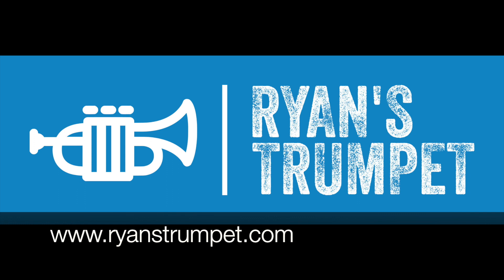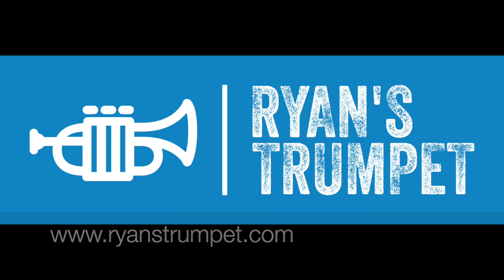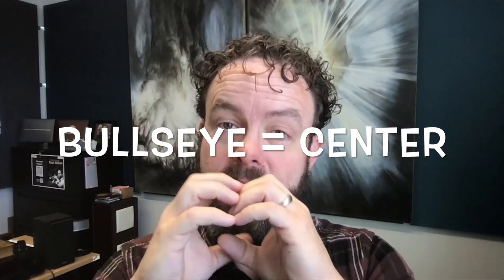Ep. 2 Center: Finding the Five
"In this second episode of Ryan's Trumpet, I share some tried and true doors into experiencing what it sounds and feels like to play in the center of the horn.

Finding Center may well be the most important fundamental in trumpet playing. It's a key to unlocking flexibility, range, and healthy embouchure development.

Ryan's Trumpet is a recurring series that shares ideas and practices that have been extremely helpful to Ryan as a trumpeter, musician, composer, improviser, and teacher.

Have some questions about this episode? About the trumpet? Music? Performance? Jazz? Composing?

If your question captures Ryan's imagination, you just might get a free lesson and have an episode dedicated to you!

Ryan Nielsen is the trumpeter in the Kobie Watkins Grouptet.Their first album, "Movement," received international acclaim and was selected by Howard Reich (former member, Pulitzer Jury) as one of the 10 best albums of 2018.

Ryan has recorded and performed with Ra Kalam Bob Moses and the Summit Brass. In 2021, he was an adjudicator for the preliminary rounds of the Carmine Caruso Jazz Trumpet Competition, "The world's most prestigious competition for jazz trumpet." He has performed as lead and solo trumpet with Delfeayo Marsalis's Uptown Jazz Orchestra, and received the Doc Severinsen Award for Outstanding Classical and Jazz Trumpet.

Ryan co-authored "The Classroom Guide to Jazz Improvisation" with John McNeil (Trumpet, Hush Point; frmr. trumpet, Horace Silver; Professor Emeritus, New England Conservatory). It is due to be released later this year by Oxford University Press.

He is currently Associate Professor of Trumpet at Utah Valley University.